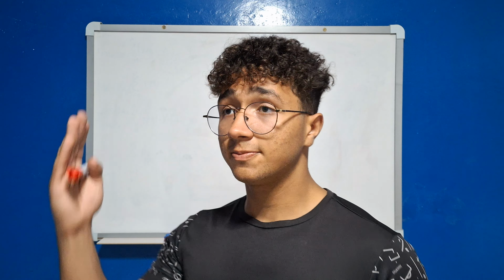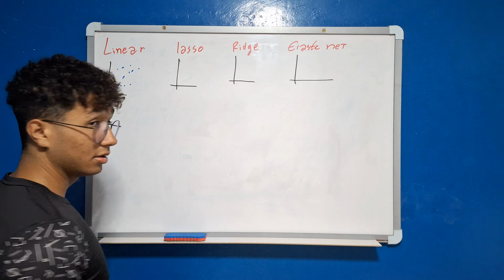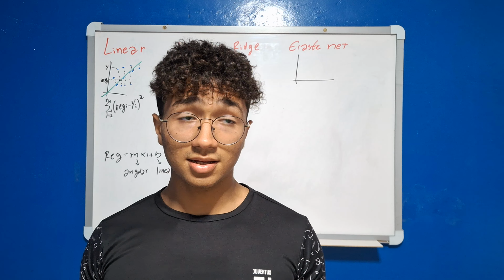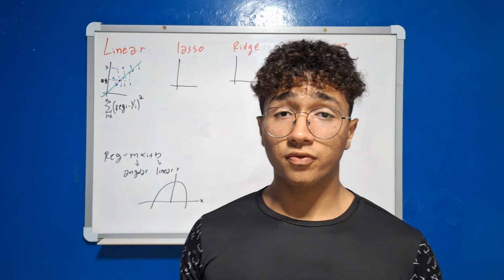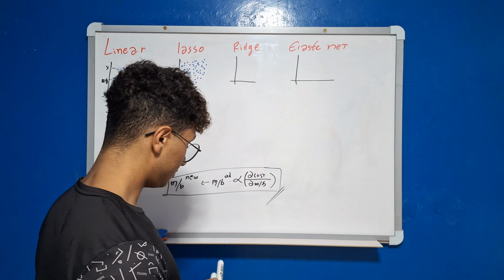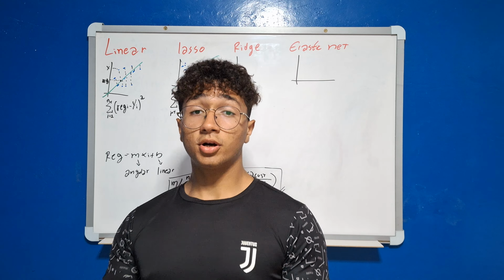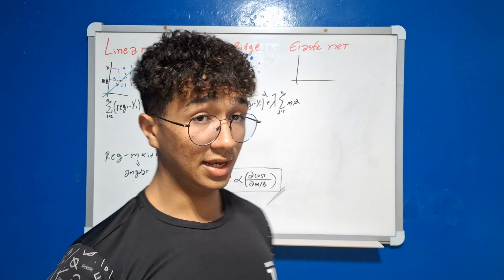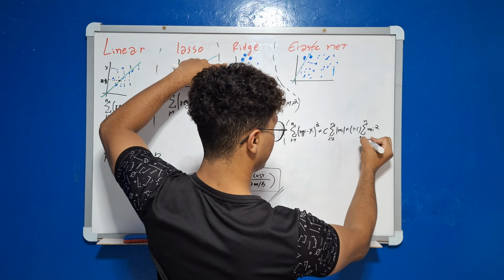Regression Algorithms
gravado dia: 11 de novembro de 2025
Codigos:

model = LinearRegression()
model.fit(X_train, y_train)

print("R²:", model.score(X_test, y_test))

Ridge Regression:

from sklearn.model_selection import train_test_split
from sklearn.linear_model import Ridge

model = Ridge(alpha=1.0)
model.fit(X_train, y_train)

print("R²:", model.score(X_test, y_test))

 Lasso Regression:

from sklearn.linear_model import Lasso

model = Lasso(alpha=0.1)
model.fit(X_train, y_train)

print("R²:", model.score(X_test, y_test))

 Elastic Net:

from sklearn.linear_model import ElasticNet

model = ElasticNet(alpha=0.1, l1_ratio=0.5)
model.fit(X_train, y_train)

print("R²:", model.score(X_test, y_test))